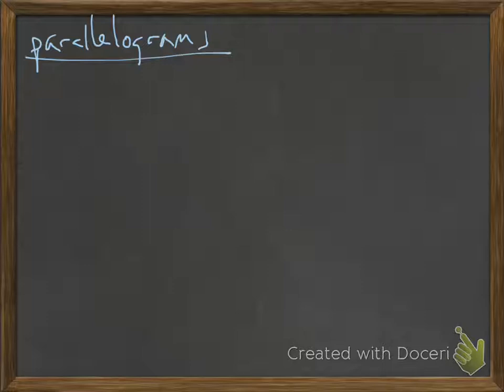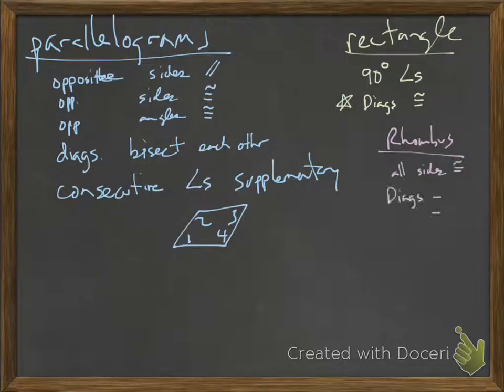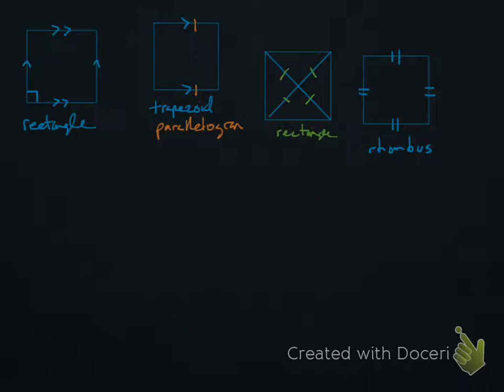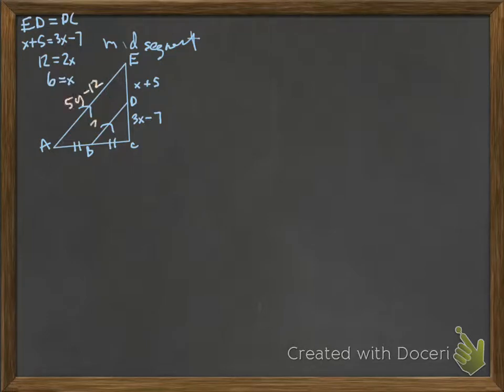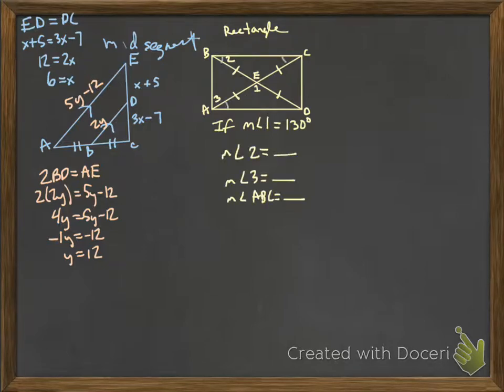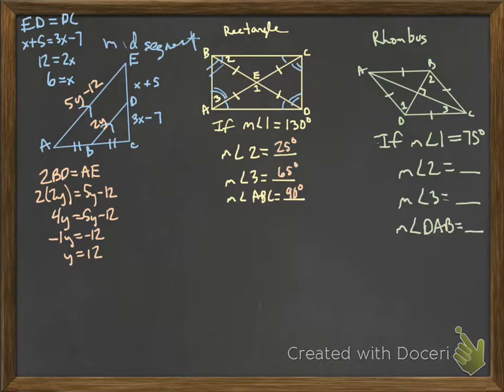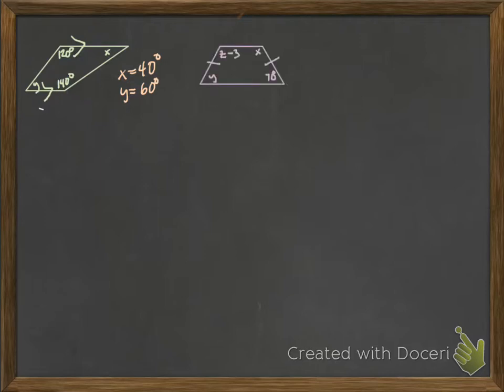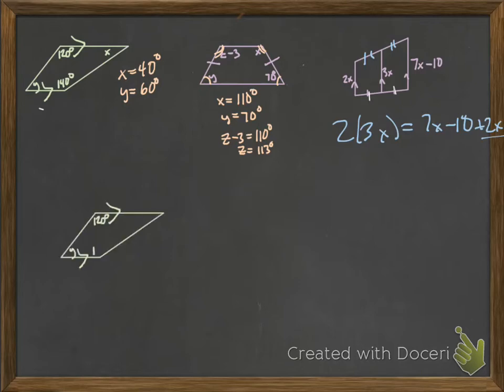ch 5 review